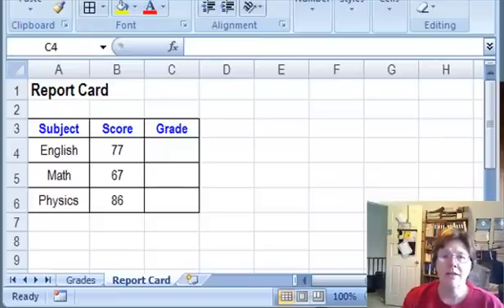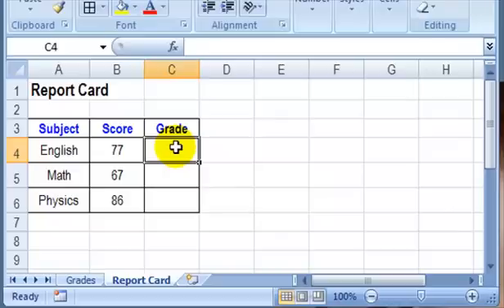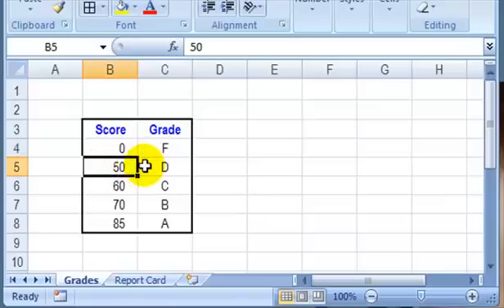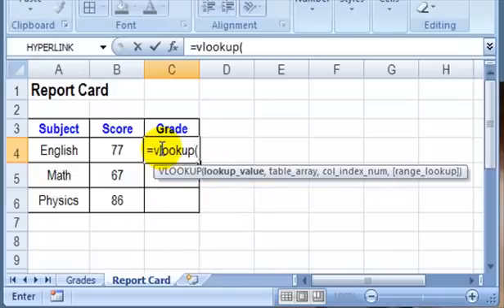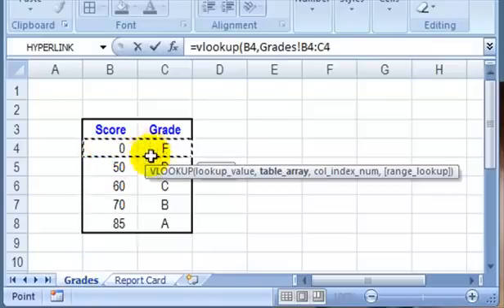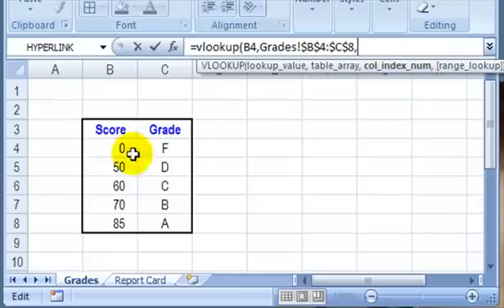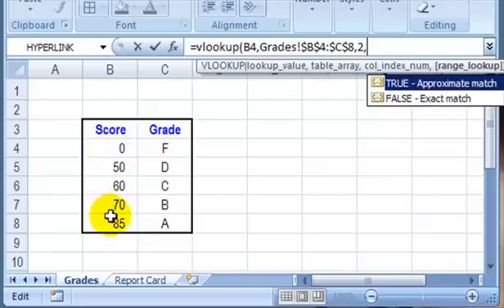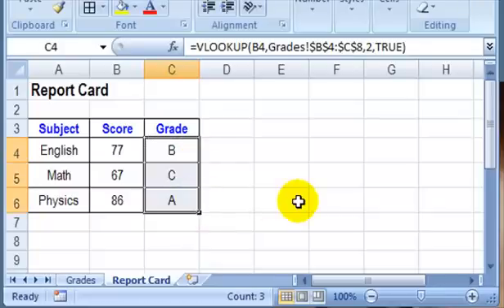Convert Percentages to Letter Grades With Excel VLOOKUP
Convert percentages to letter grades with a VLOOKUP formula in Excel.